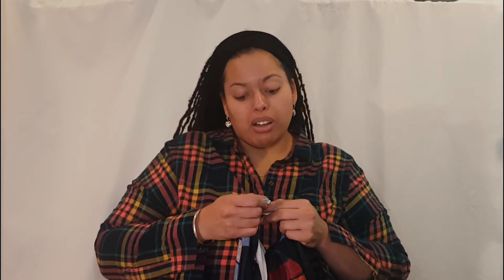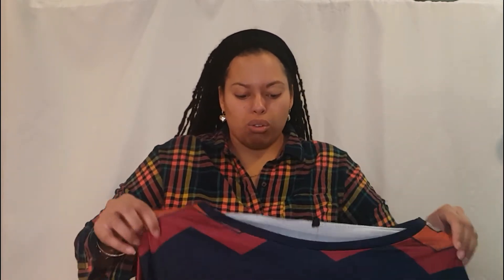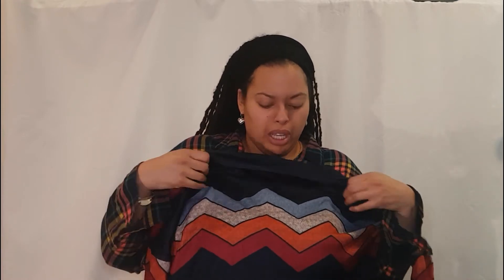PLUS SIZE HAUL / HOW I DRESS A TOP 2 SIZES TOO SMALL/ SERENGEL Part 2 of 2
In this plus size haul I try on a “One Shoulder Sweater” item from an Australian based retailer named Serengel.  The item is made in China and the sizing is equivalent to 2 sizes less in the US.  Nonetheless I pair it with a high waisted skirt and it can be worn like a cropped sweatshirt.

ITEMS IN THIS VIDEO:
Long Sleeve Struped Loose One Shoulder Sweater

they have FREE WORLD WIDE SHIPPING

SUPPORT

Orchestrated Destruction (Charles W. Hamilton Jr.) is a writer and producer of music for 15+years